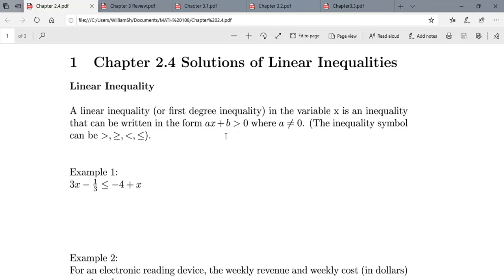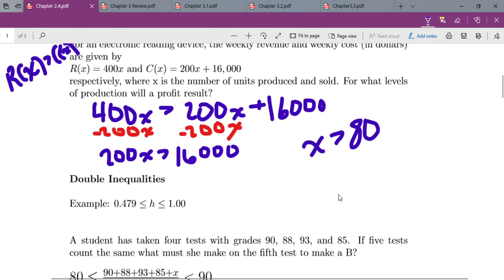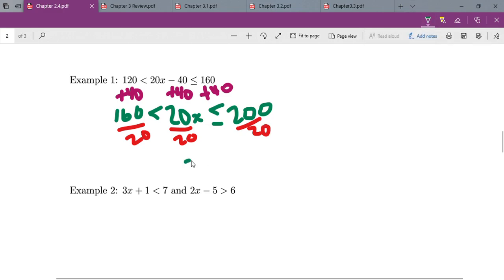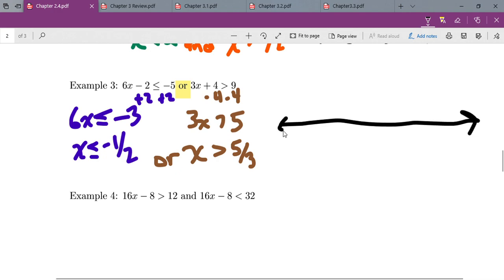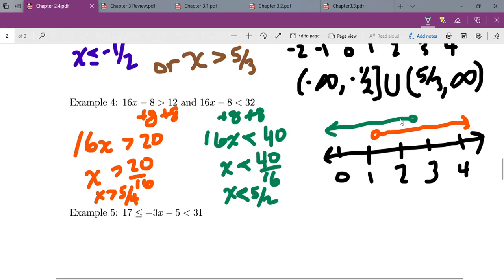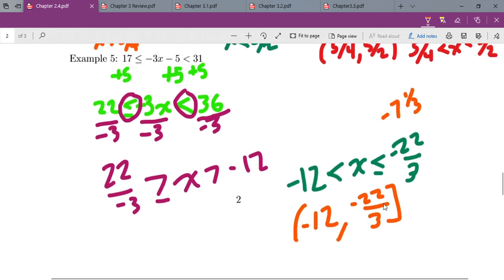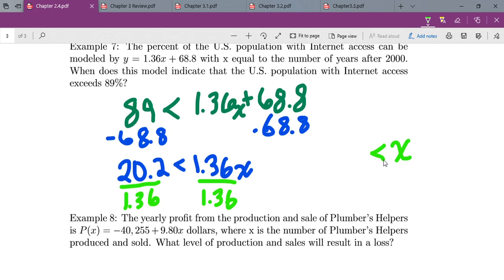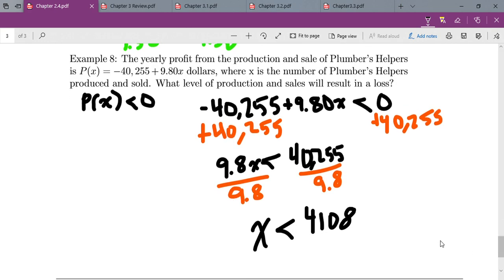Math 108 Chapter 2.4